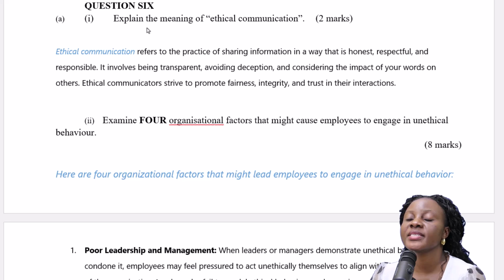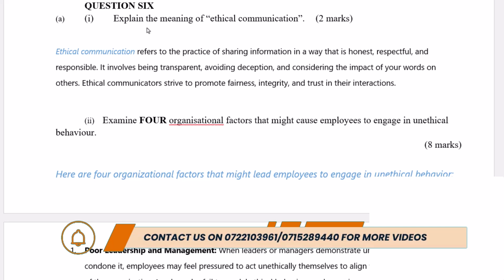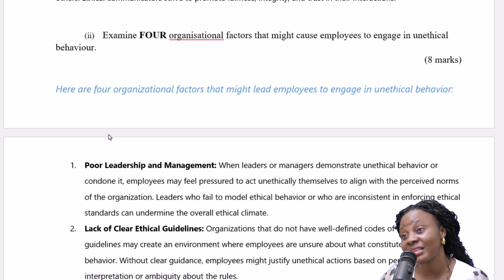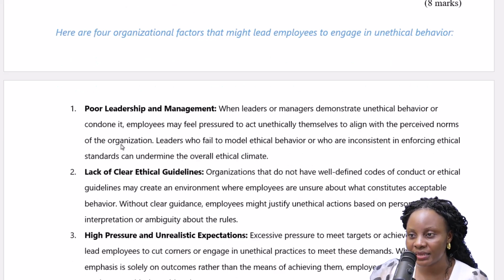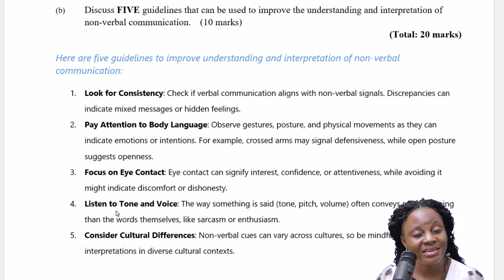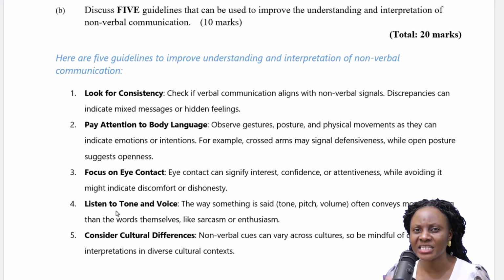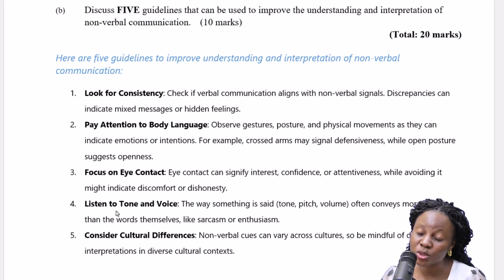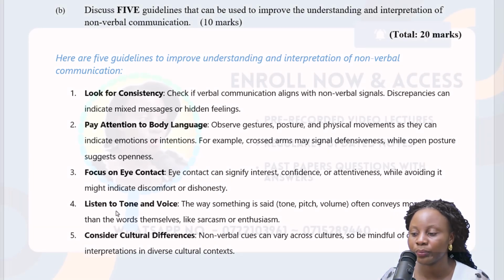CPA COMMUNICATION SKILLS, DECEMBER 2023 PAST PAPER Q6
// IMPORTANT LINKS